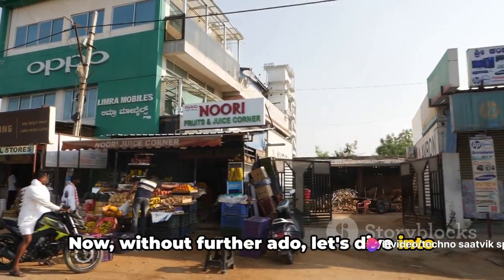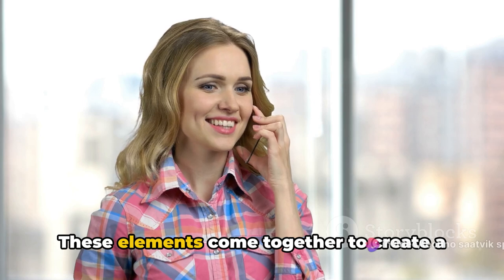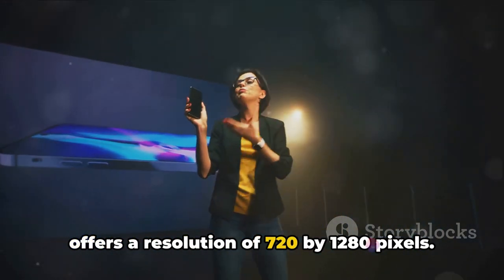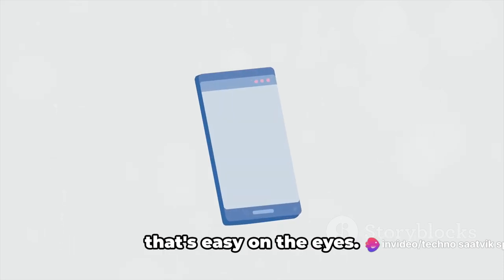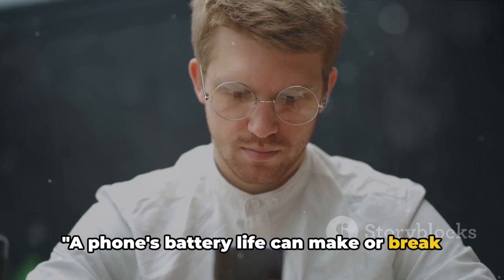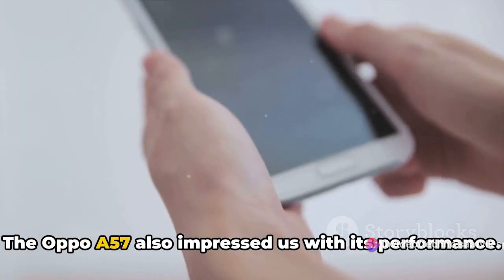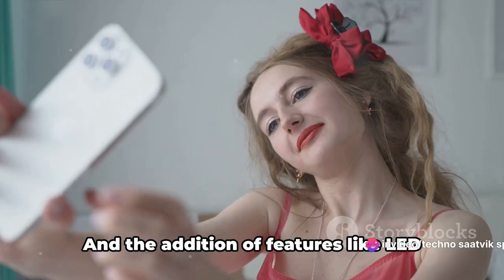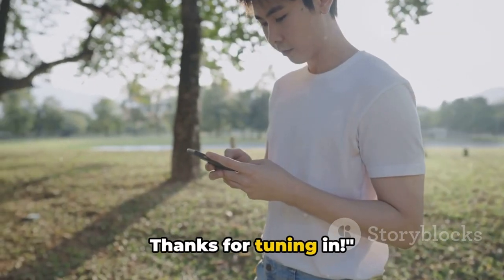Exploring AI Features on Oppo A57 Mobile Phone | Educational Video